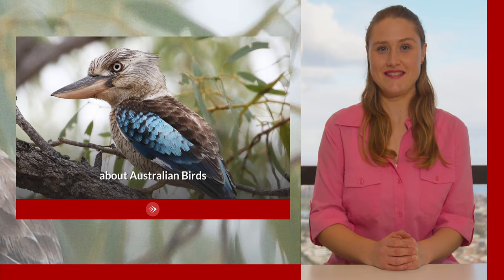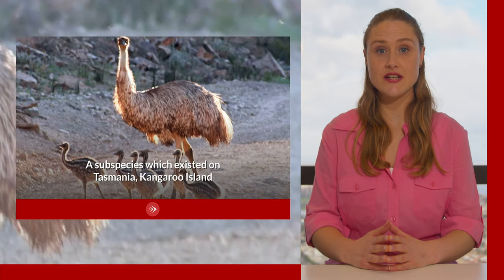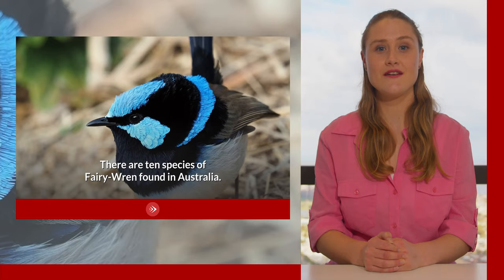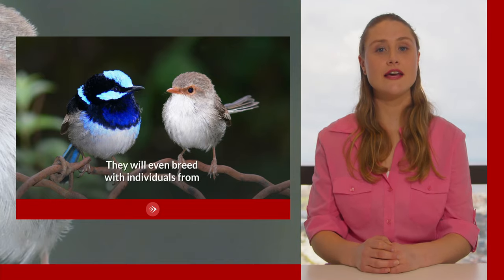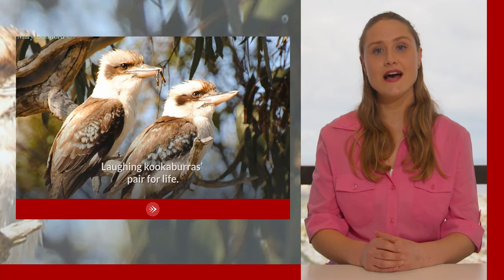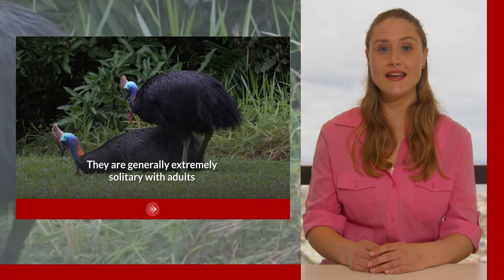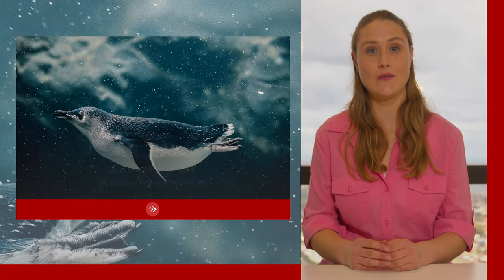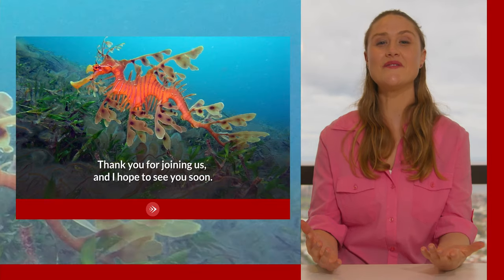Ep 14: Australian Wildlife Australian Birds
Australian Birds

Australia has an incredible variety of Birds, with almost 900 recorded species found across both the mainland and its islands. They range in size from 8cm to 190cm and come in a numerous, colours, shapes and sizes.

Before we get started, let’s go over what makes a bird, a bird:
• All birds have feathers, they vary greatly and may be adapted for different purposes, but all possess them in some form.
• They all have wings, even flightless birds with vestigial (meaning, left over from evolution and no longer serving a real purpose) or adapted wings.
• They all have a bill/beak. This is a bony projection which forms their mouth, although they come in many shapes, sizes and colours.
• They are endothermic (meaning they can maintain their own body heat, unlike the ectothermic reptiles).
• They are bipedal (meaning they have two legs).
• They all lay eggs.

Birds first evolved from reptiles in the Mesozoic Era, around 150 million years ago. If you’d like evidence of their ancestry, just look at their scaly legs! And their feathers are also modified scales.

So, now that we’ve covered what a bird is and where they came from, let’s take a look at five of the most interesting and diverse birds that call Australia home.

Emus

Emus are possibly Australia’s most iconic bird species. One appears alongside a Kangarroo on the Australian Coat of arms. They were both chosen as symbols of progress, as both animals have trouble moving backward.

Emus are definitely the largest species of bird in Australia, and the second largest in the world! (The largest being the ostrich). They are found across mainland Australia. A subspecies which existed on Tasmania, Kangaroo Island and King Island became extinct sometime after European settlement. Unfortunately, they aren’t very common along the East Coast these days.